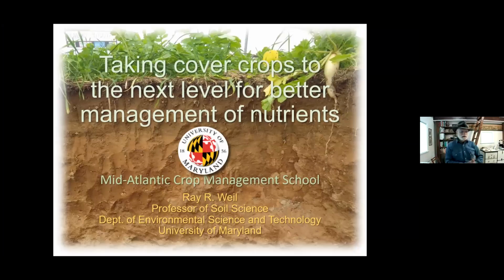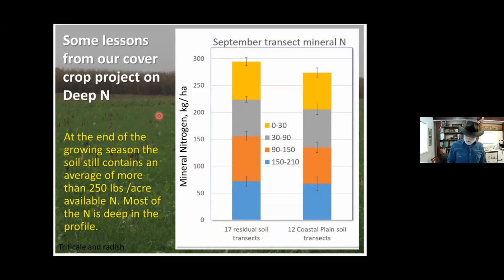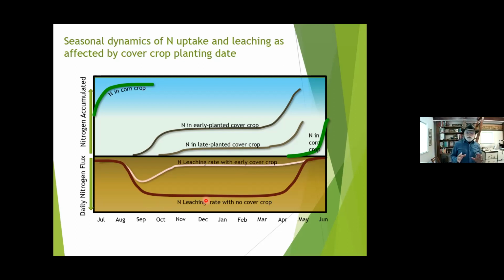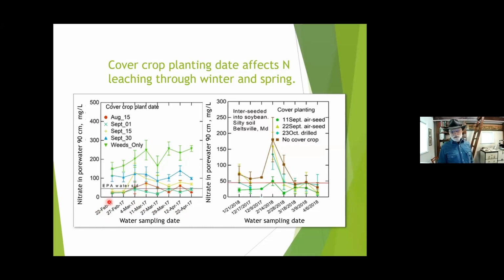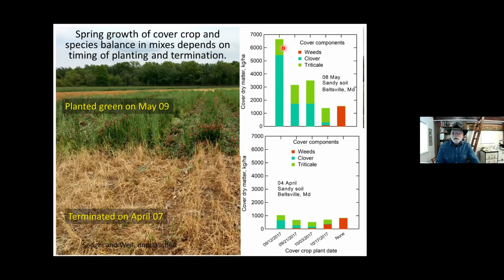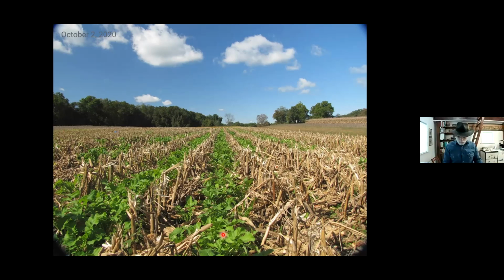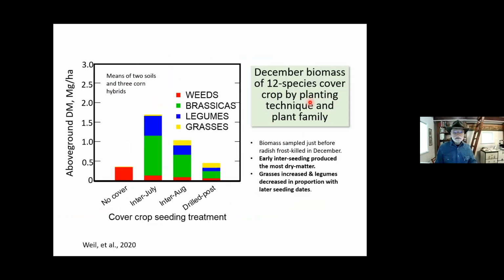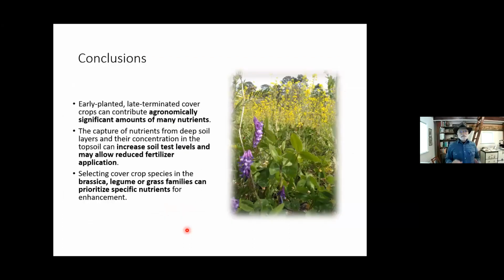Weil, Ray 11.18.2020 Taking Cover Crops to the Next Level for Better Management of Nutrients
UMD soils and cover crop expert Dr. Ray Weil discusses how cover crops can provide soil fertility benefits and implications for farm management.